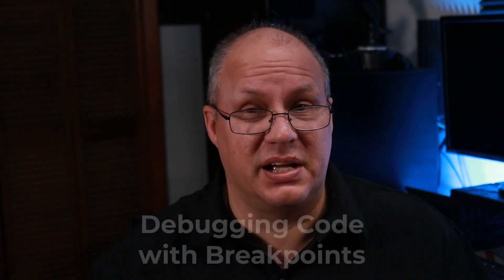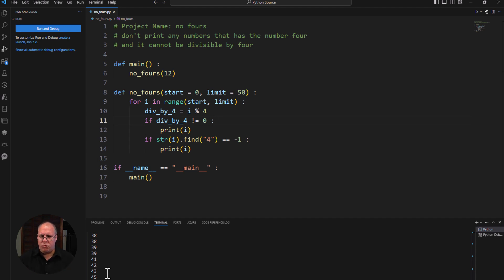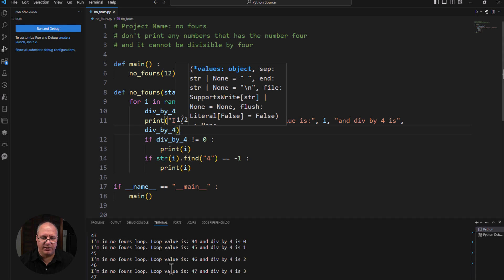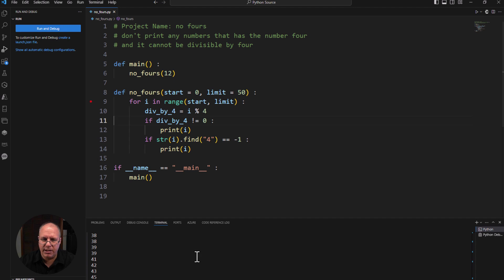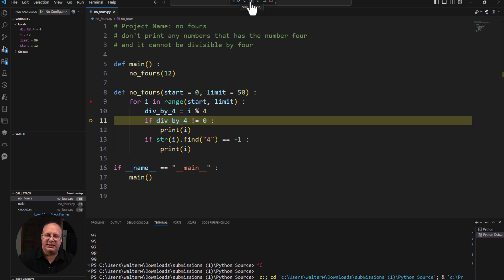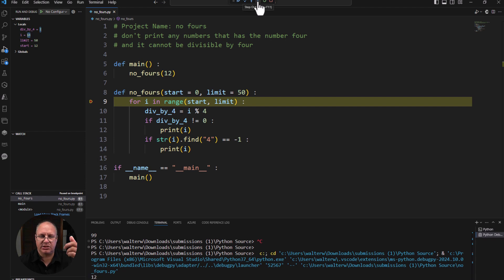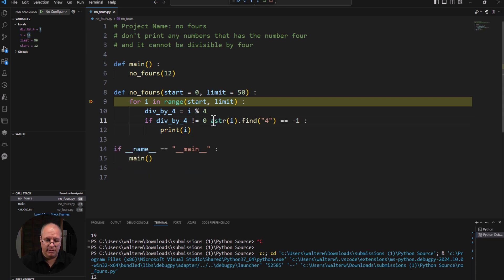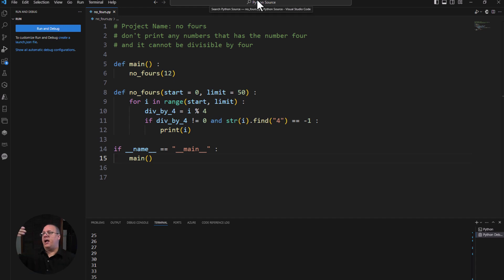How to Use Break Points While Debugging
Are you struggling with pesky bugs in your code? Unlock the secrets of efficient debugging in our latest video. Discover how breakpoints can transform your coding process by allowing you to pause execution, inspect variables, and understand code flow.

We’ll guide you through practical examples and best practices that will elevate your debugging skills. Don’t miss out on this essential tool—click play now and enhance your programming prowess!

-- Video Chapters --
00:00 - Introduction
00:24 - Sample Program
01:22 - Using Print Statements to Debug (bad)
02:39 - History of Coding before IDEs
03:02 - Breakpoints with our IDE
03:27 - Running in Debug Mode with Brake Points
03:54 - Variable Window
05:47 - Multiple Breakpoints in Your Code
06:38 - Updating the Code and Restarting